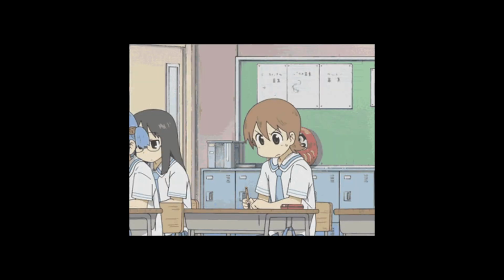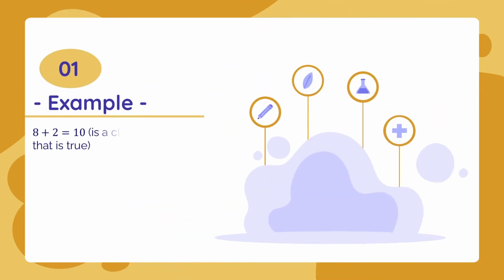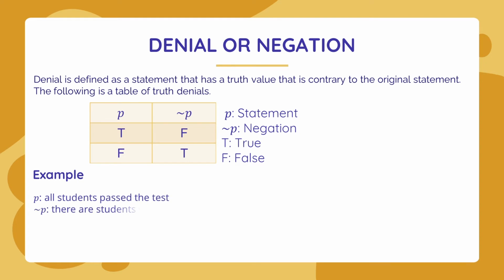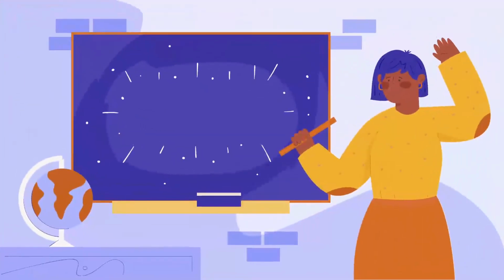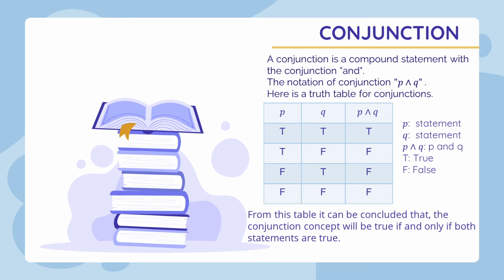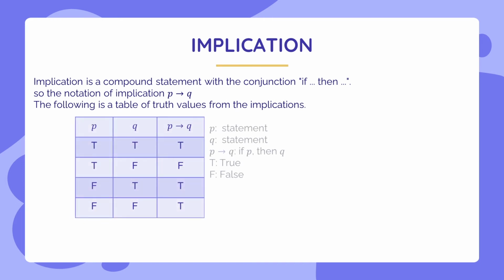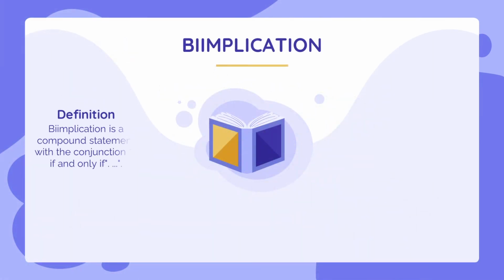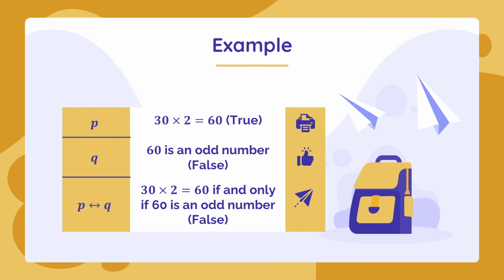Mathematical Logic || English For Math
Learning about mathematic makes you interested to study it.
Name: Putu Pradnya Indirayanti
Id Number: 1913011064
Ganesha University of Education
I hope you can enjoy it